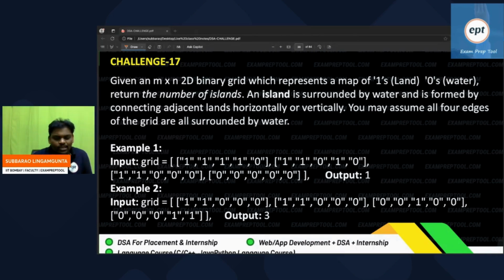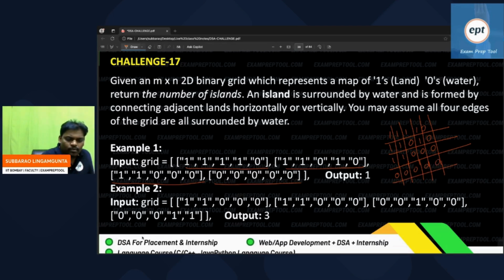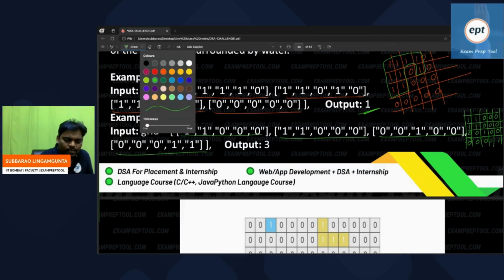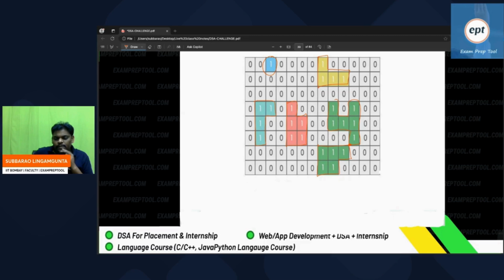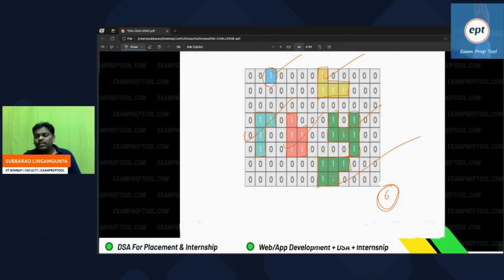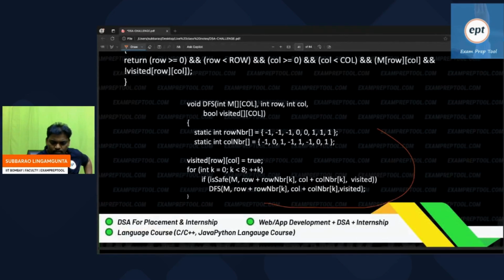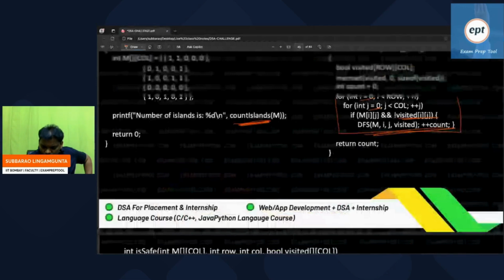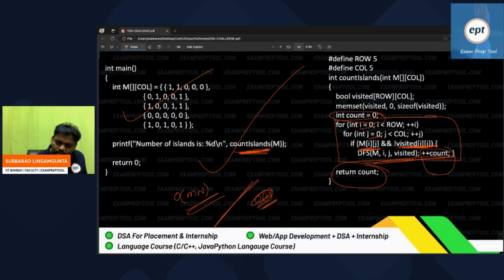Number of Islands Day - 17 Of 30 Days DSA Challenge | Coding Challenge | Code with Reddy Sir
Question :    given and m*n 2D binary grid which represents the map of ‘1s’(land) ‘0s’(water) return the number of islands. an island is surrounded by water and is formed by connecting  adjacent lands horizontal or vertically. You may assume all four edges of the grid are all surrounded by water.

📍EPT Exclusive DSA Course features:

500+ Top Picked Interview questions comprising 100+ Operating System Questions, 100+ Computer Network Questions,  100+ DBMS questions, and 200+ DSA questions.
24*7 doubt-solving sessions on our Private Telegram Group for resolving the doubts of candidates